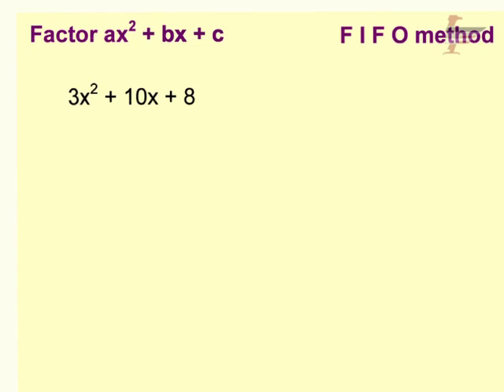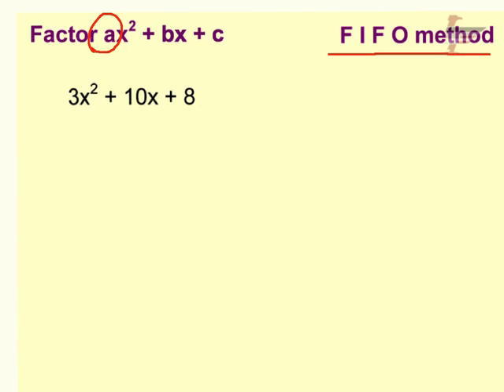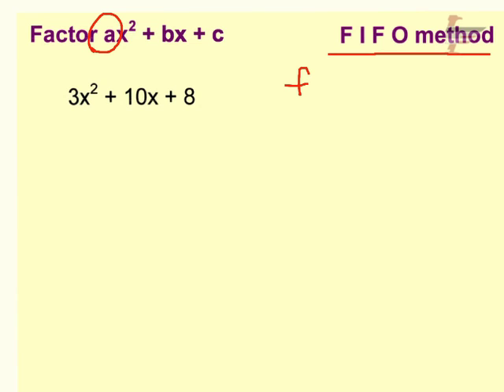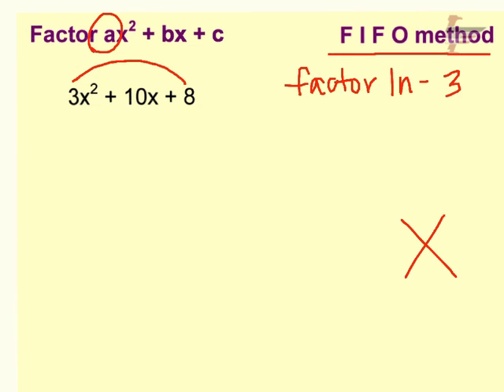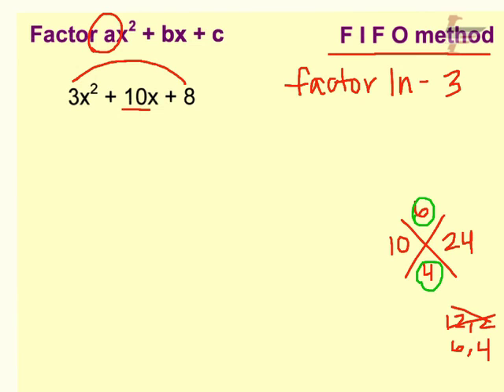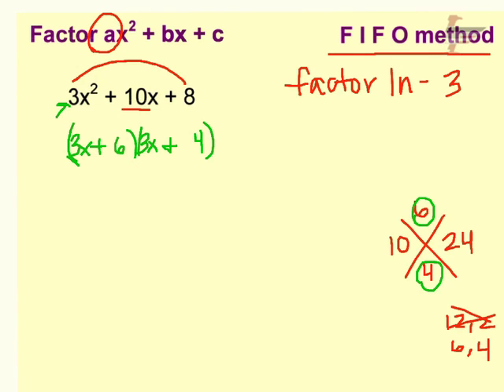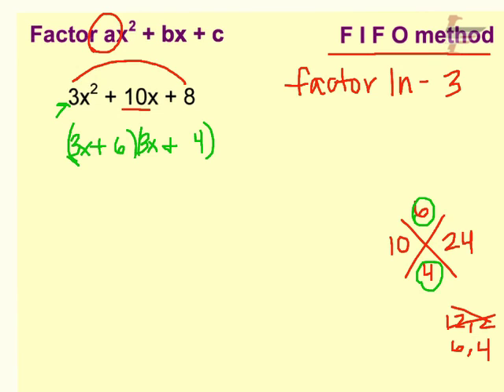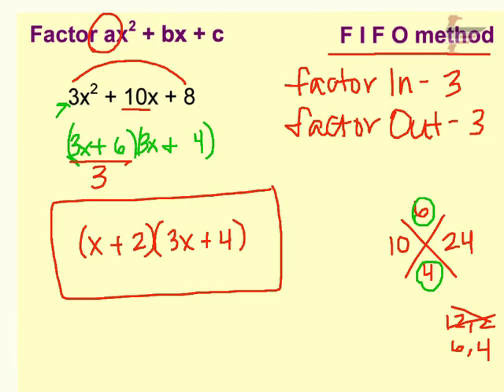Factor ax^2 + bx + c FIFO 1 1